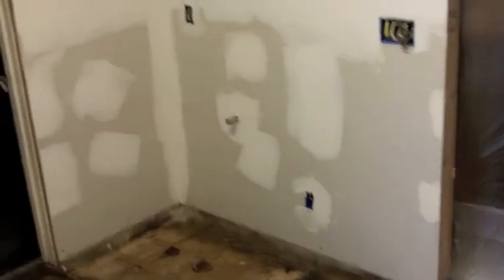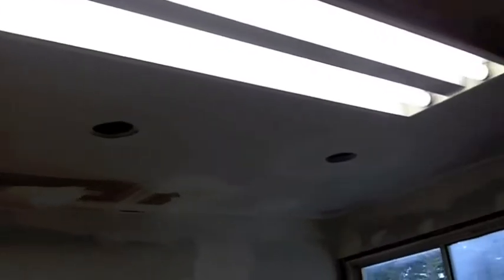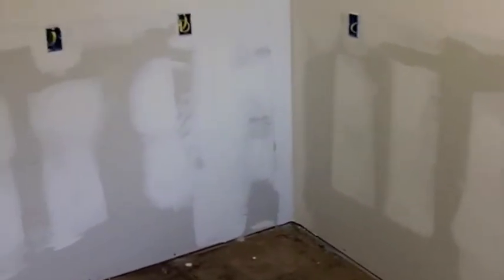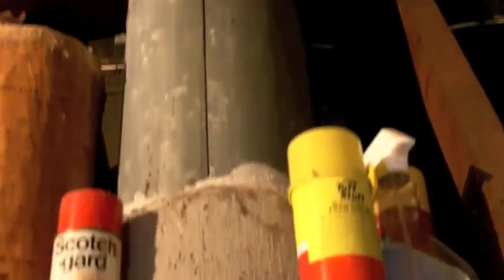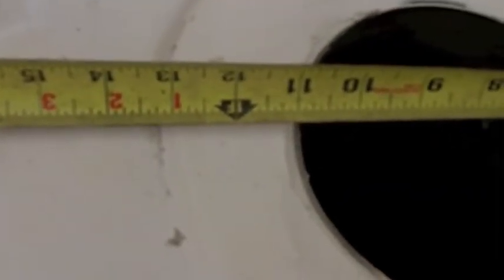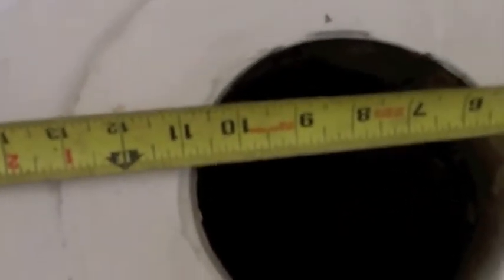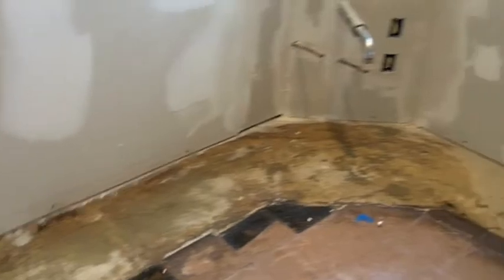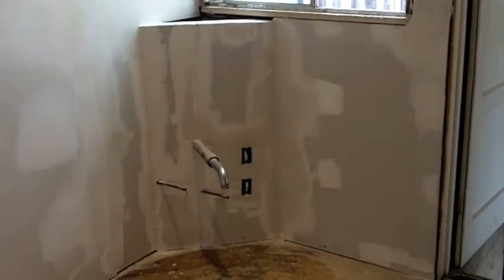Custom Kitchen Remodel Drywall 11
Tip for the day. . . When making drywall repairs, don't be afraid to spread the topping compound well past the repair. This allows easier feathering in of the patch and blending into the surrounding surface.